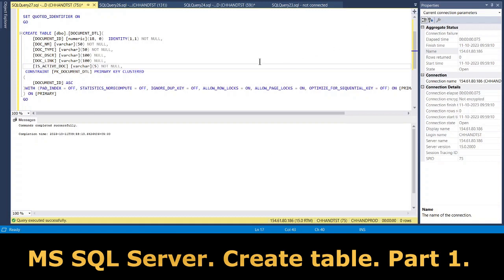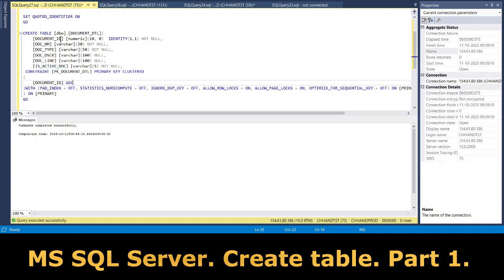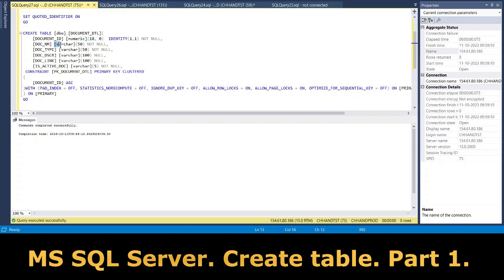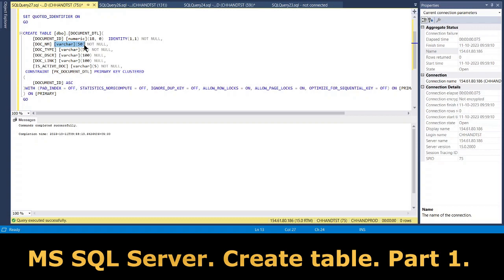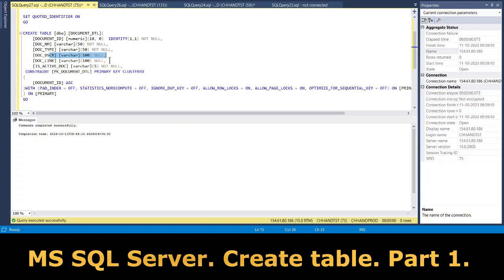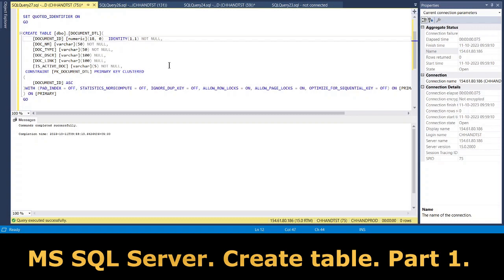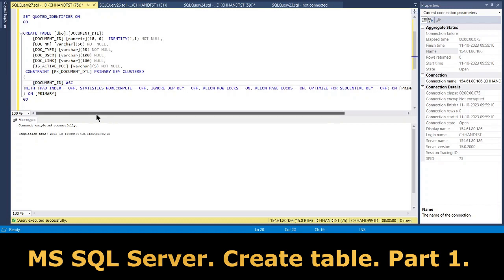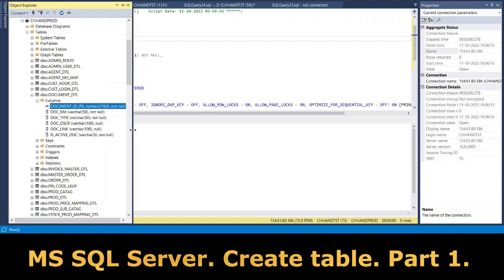CH1 SQL Server, Stored Procedure. Basic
In this video you will learn how to create a database table using SQL Server Editor.